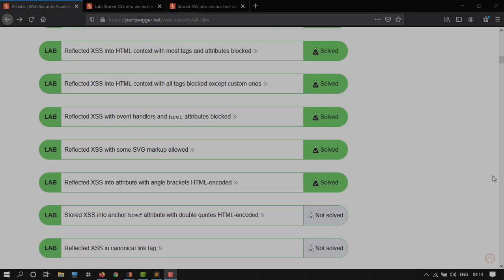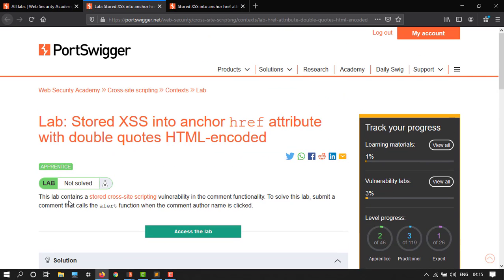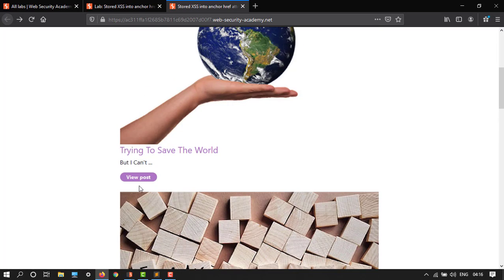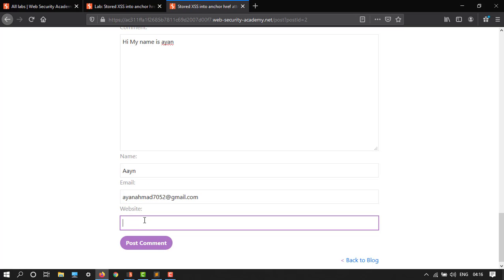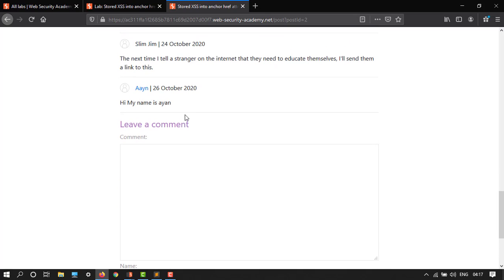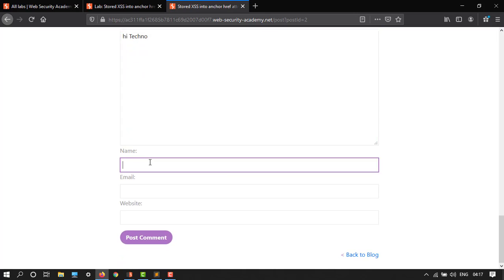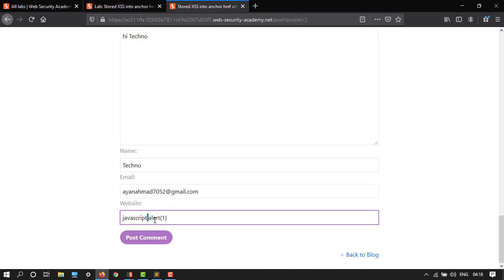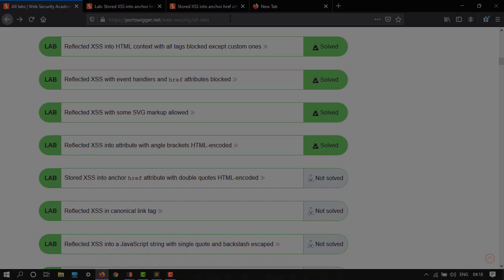Stored XSS into anchor href attribute with double quotes HTML-encoded || Website Hacking tutorial